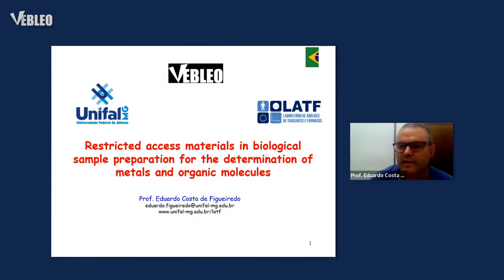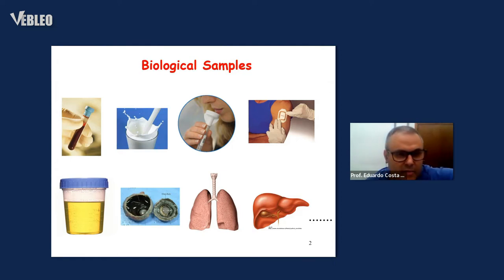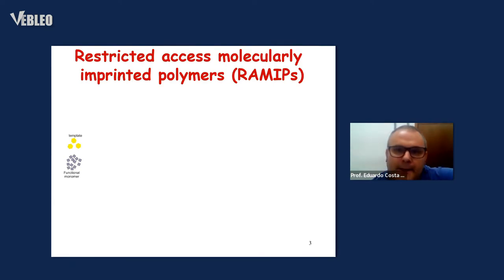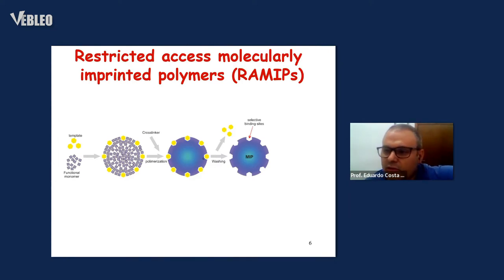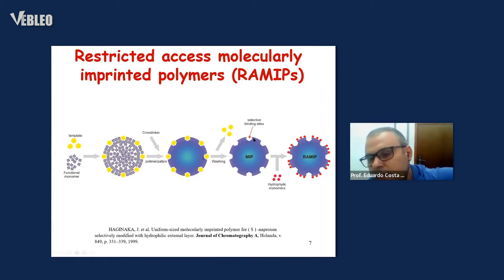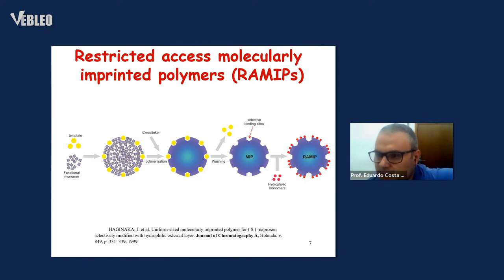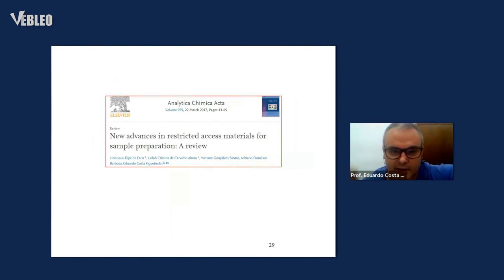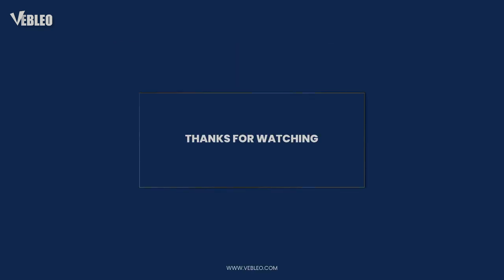Prof. Eduardo Costa de Figueiredo | Vebleo | Federal University of Alfenas, Brazil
Prof. Eduardo Costa de Figueiredo delivered this talk in the webinar on Pharmaceutical Research and Drug Discovery

Title: Restricted access materials in biological sample preparation for the determination of metals and organic molecules